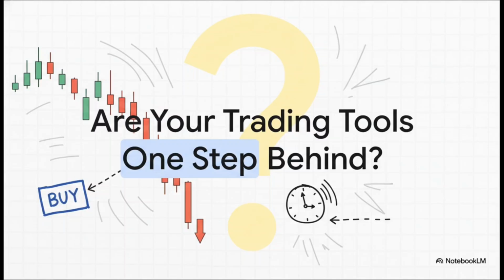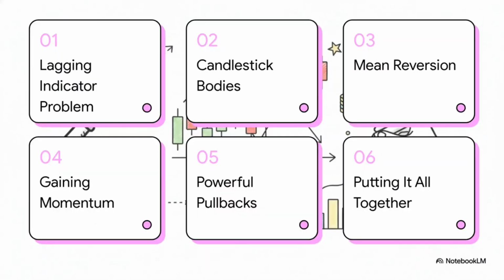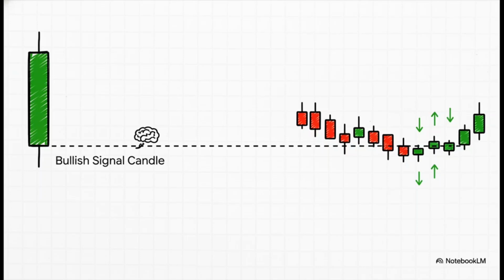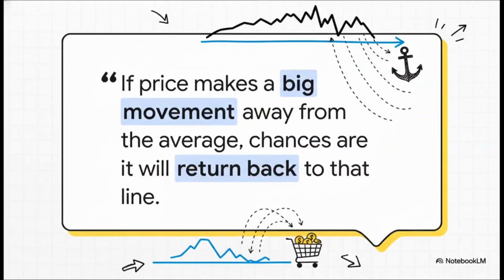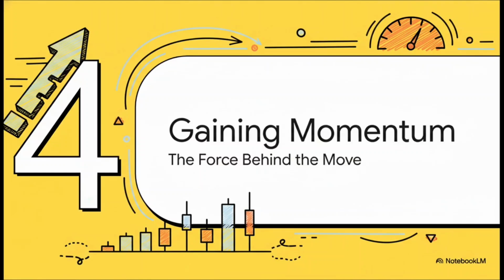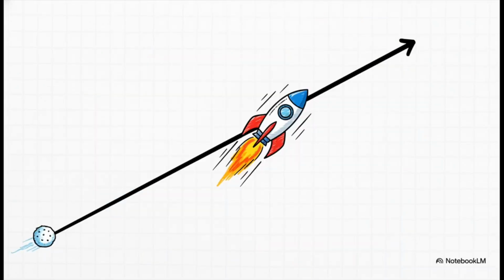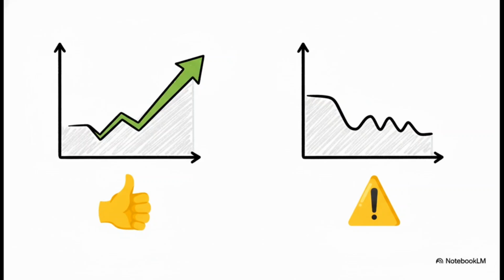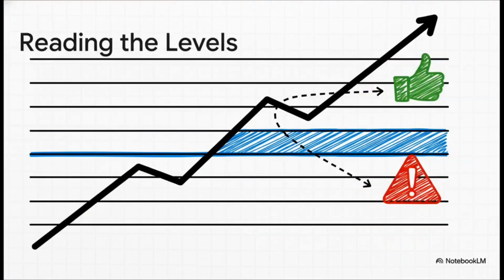📈Four Price Action Secrets Smart Traders Never Tell You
Most traders lose because they don’t understand price — they chase indicators, signals, and noise.

In this video, you’ll discover four powerful price action secrets that professional traders use to read the market with clarity and confidence.

📌 You’ll learn:

Why price moves before indicators react

How smart money traps retail traders

The real meaning behind breakouts and fake moves

How to trade with structure, not emotion

If you want to trade clean, simple, and profitable, this guide will change how you see the charts forever.

⚠️ Warning: Once you understand price action, you can’t unsee market manipulation.

👉 Watch till the end — Secret #4 is what separates amateurs from pros